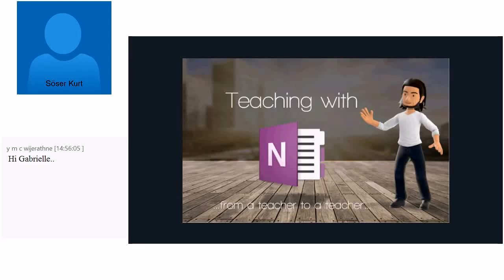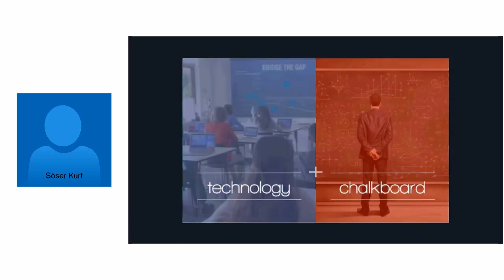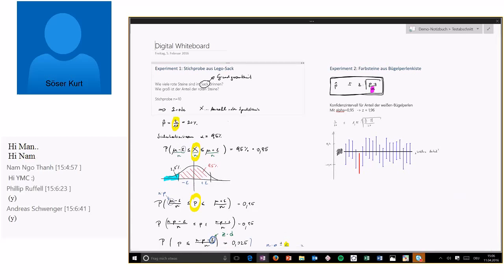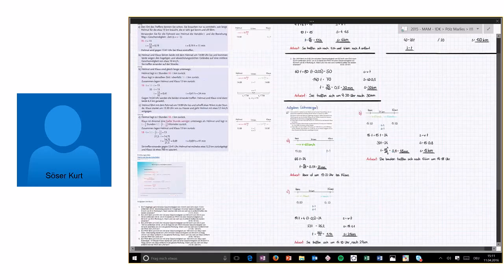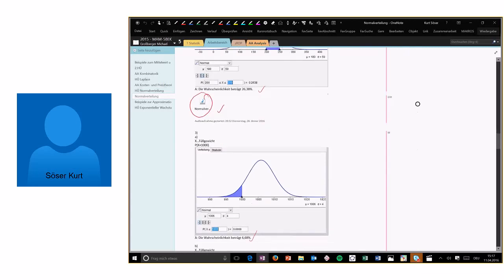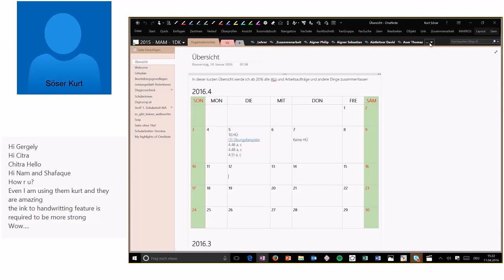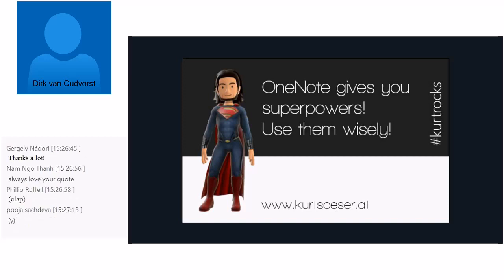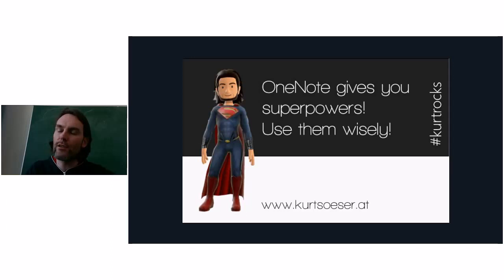Webinar: Teaching with OneNote